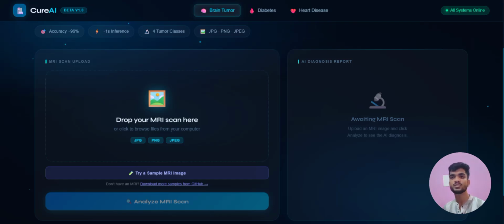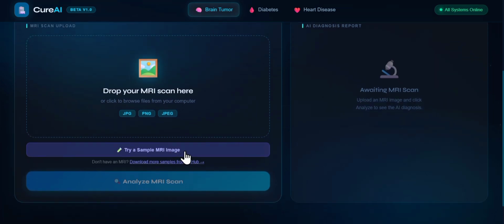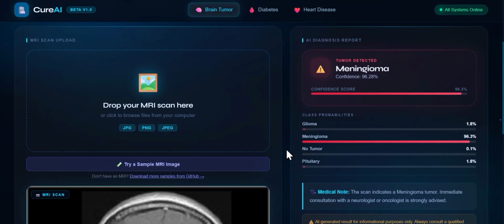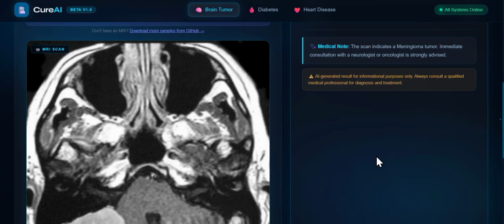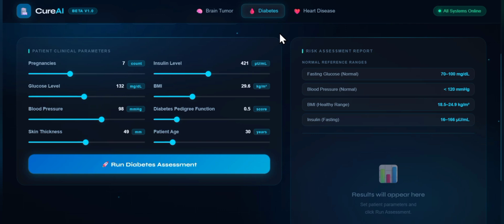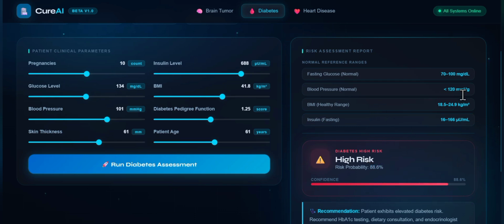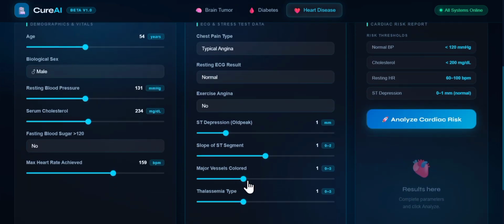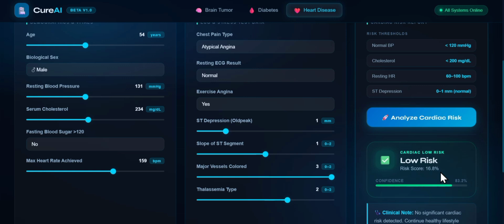Cure AI — Where AI Detects Before Symptoms Speak | Jayendra Upadhyay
🚀 Cure AI — Where AI Detects Before Symptoms Speak.
In this video, I showcase Cure AI, a full-stack AI-powered healthcare platform designed to provide early disease awareness using Deep Learning and Machine Learning models.

Cure AI currently supports:
🧠 Brain Tumor Detection from MRI scans
🩸 Diabetes Risk Prediction

The platform uses:
- React.js frontend
- FastAPI backend
- ONNX Deep Learning models
- Scikit-learn Machine Learning models
- OpenCV image preprocessing
- Docker deployment
- Vercel + Hugging Face hosting

✨ Features:
✔️ MRI image validation
✔️ Real-time AI predictions
✔️ Confidence score analysis
✔️ Medical insights
✔️ Responsive futuristic UI
✔️ Multi-disease prediction system

This project was built to demonstrate how AI can help make healthcare technology more accessible, faster, and smarter.

🛠️ Tech Stack:
React.js • FastAPI • Python • ONNX Runtime • OpenCV • Scikit-learn • Docker • Vercel • Hugging Face